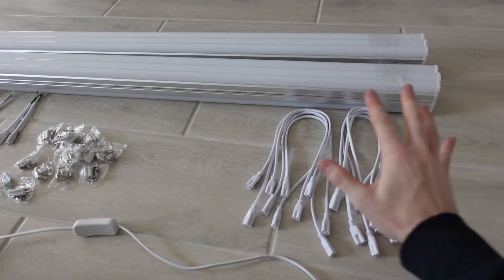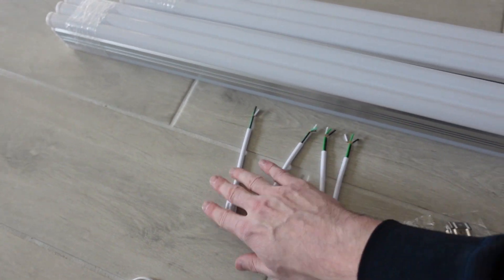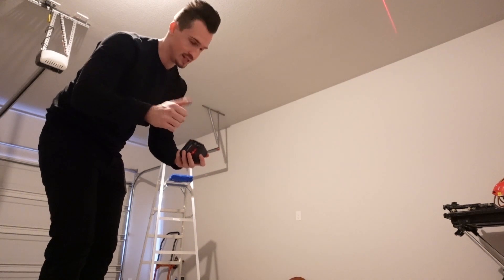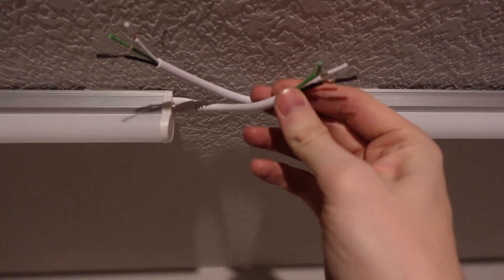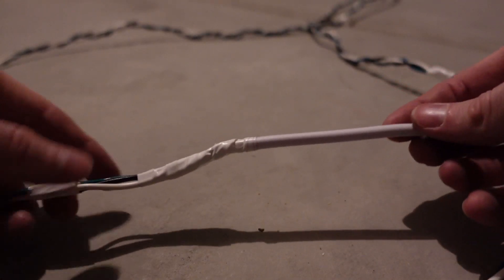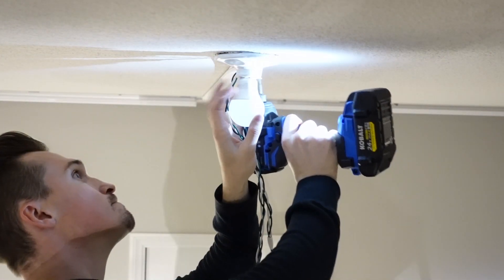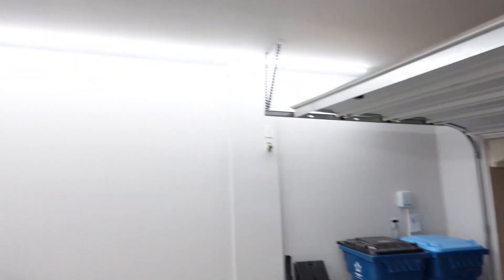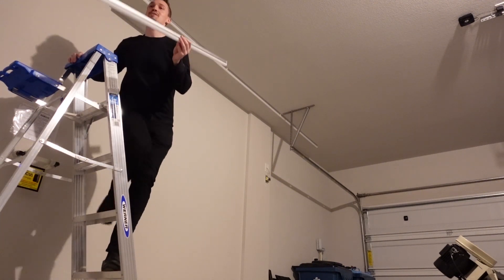BEST GARAGE LED LIGHTS WOW | BARRINA LED T5 6500K | How to install LED lights in your 2 car garage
Today I'll be explaining how to install Barrina LED t5 6500k LED light strips to a switch! These lights are amazing and I hope you enjoy the tutorial

Following me through the process of installing LED Garage Lights in my 2 car garage. I wanted modern LED lights for the garage because I plan to work on my cars pretty often and the single light bulb just won't be enough light.

I went on Amazon and ordered (12) Barrina LED T5 lights (listed as: (Pack of 6) Barrina LED T5 Integrated Single Fixture, 4FT, 2200lm, 6500K), for my specific design I needed (12) lights.

I went to Lowes and got some extra wiring, a cover for the hole in the ceiling, a self-leveling laser to help me install these straight, and I used a soldering iron to extend the wires found in the kit.

Initially I was very impressed with the light kit and the items found in the box, they provide a lot of additional hardware so that customers can use these lights in a variety of applications.

I used (4) lights on each side of the garage making a "U" shape. First we need to install the brackets for the lights, then mount the lights themselves, and last we'll wire everything together.

Make sure to be safe and switch off your breaker for the garage light power, and also make sure to test the wire once you shut it off. I used a cheap multimeter that I found online.